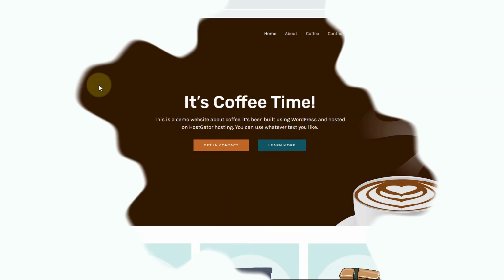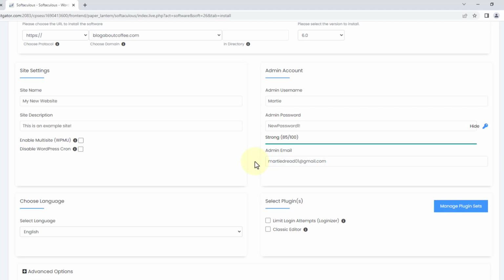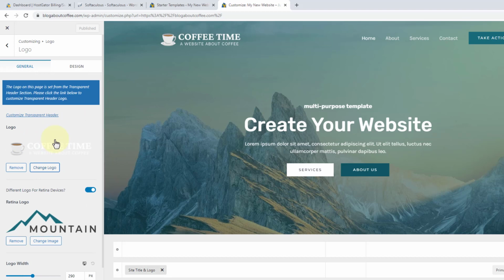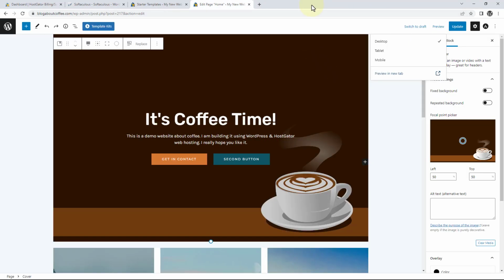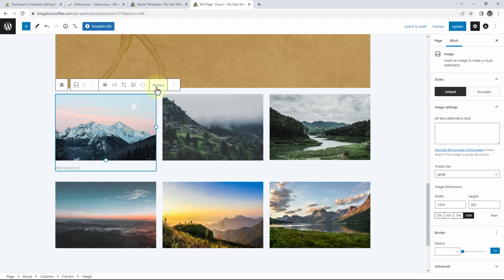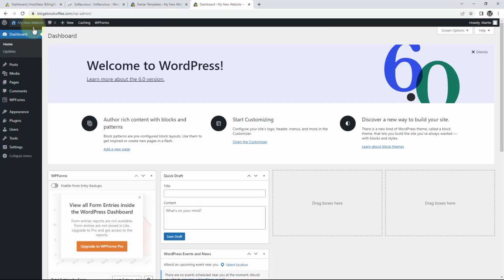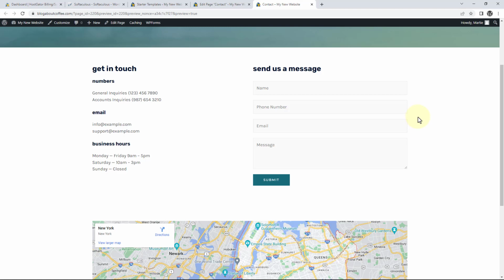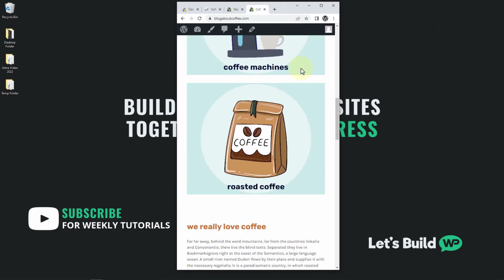How to Build a WordPress Website (Step by Step) – The Easy Way!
How to Build a WordPress Website  – The Easy Way!
In this video, we’re going to be covering how to build a professional WordPress website, step by step.

I’ve personally been using WordPress for about 10 years now, and I decided to make this WordPress tutorial for beginners, to show you everything you’ll need to know in order to build a professional website you can be proud of!

 •  You don’t need to have any previous design skills.
 •  We won’t be using any coding.
 •  And it’s only going to take us about 60 minutes to complete!

So, if you need a website for your business, or maybe you just want to build a website for fun, this is how you do it. I’m going to walk you through the entire process, step by step, and in a way that anyone should be able to understand.

Even if you’ve only ever used your computer for sending emails and watching random cat videos, you should still have no problems building this website.

Plus, this website is going to be built using WordPress, which is the same platform trusted by big names like The New York Times, CNN, Forbes, eBay, Sony and Mashable, just to name a few!

💰 𝗛𝗢𝗦𝗧𝗚𝗔𝗧𝗢𝗥 𝗗𝗜𝗦𝗖𝗢𝗨𝗡𝗧 💰

Already have a HostGator account?

Log into your HostGator account and then skip to 09:30 in the video.
Or, skip to 12:04 if you already have WordPress installed.

Free Image Websites:

Pixabay.com
Pexels.com
Canva.com (Image Editing)

Themes & Plugins:

Starter Templates Plugin
WP Forms Plugin

Short Description:

This tutorial will show you how to build a WordPress website using the "Astra" theme (free version). We will also be using the (free) "Starter Templates" plugin, created by Brainstorm Force (the same people who created the Astra theme).

WordPress Tutorial Chapters (Timestamps)

00:00 Introduction
00:42 Website Tour
03:29 What are Domain Names?
03:44 What is Web Hosting?
03:55 Register Domain Name & Web Hosting
09:30 Install WordPress (on HostGator)
12:04 Delete WordPress Demo Content
13:47 Install WordPress Theme (Astra Theme)
15:20 Install “Starter Sites” WordPress Plugin
16:12 Astra “Mountain” Template Setup (Logo, Colours, Fonts, etc)
19:56 Quick Logo Fix

21:20 Edit Homepage

— 22:10 Change Text
— 22:47 Delete Line of Text
— 23:07 How to Undo Last Edit
— 23:25 Change Text Colours
— 24:01 Change Button Text
— 24:20 Change Button Colours
— 25:00 Link Button to Page
— 26:15 Link Button to Different Website
— 27:32 Remove a Button
— 27:58 Change Header Background Image
— 28:25 Change Background Image “Colour Overlay”
— 29:26 Preview Page
— 30:32 Homepage Section 2 (Images & Text)
— 33:02 Homepage Section 3 (Text & Button)
— 34:29 Homepage Section 4 (Call to Action)
— 40:23 Remove Section
— 41:50 Add New Section
— 44:27 Change Order of Sections

46:55 Edit About Page
49:09 Delete Page

50:00 Create New Page on WordPress

— 50:49 Astra Page Options
— 52:16 Import New Page Template

55:08 Edit WordPress Menu

— 55:36 Remove Menu Items
— 55:56 Add New Pages to Menu
— 56:14 Reorder Menu Items
— 56:53 Rename Menus Items (won’t change page name)

57:53 Edit Contact Page

— 58:23 Add Contact Form
— 01:00:05 Update Map
— 01:02:08 Remove Map

01:03:37 Update WordPress Footer Area
01:06:56 Update “Call to Action" Menu Button
01:08:47 Tutorial Outro

Please give it a like on YouTube to show your support.

Original Title: How to Build a WordPress Website (2022) - The Easy Way!